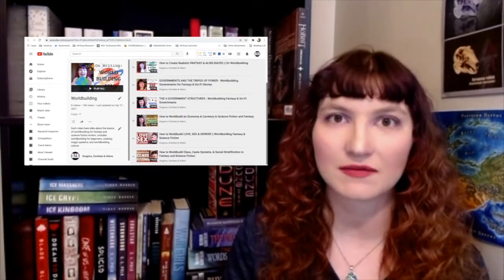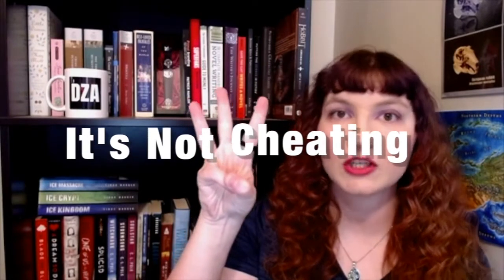7 Tips for Worldbuilding Inspiration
Worldbuilding is hard, especially if you're trying to come up with new ideas. But here are seven tips where you can find inspiration for your fantasy or science fiction worldbuilding.